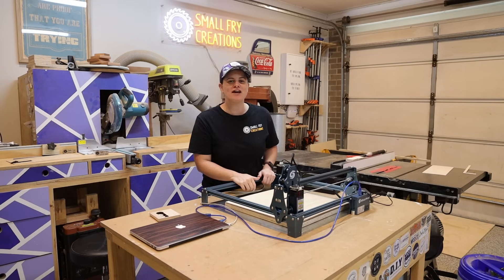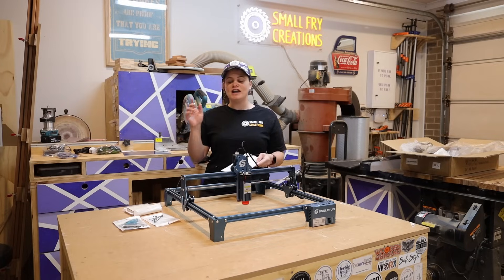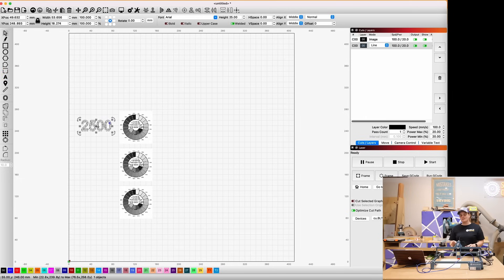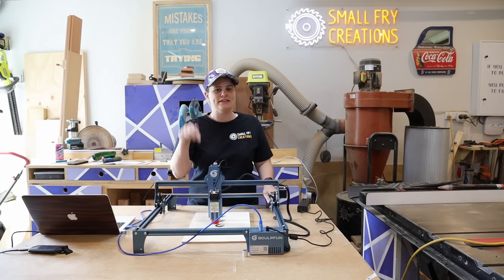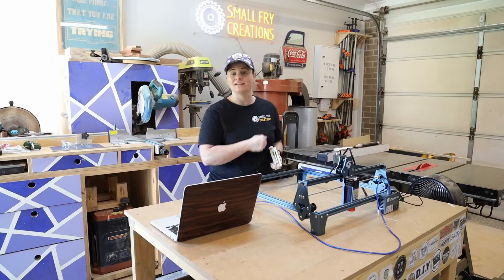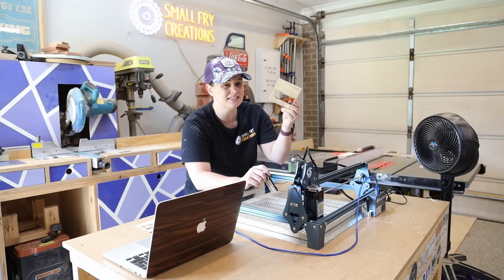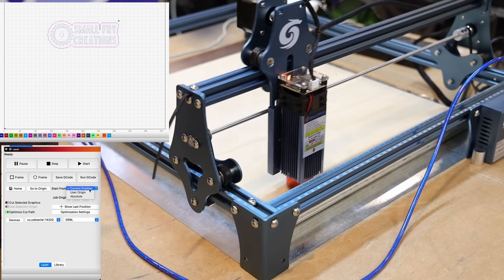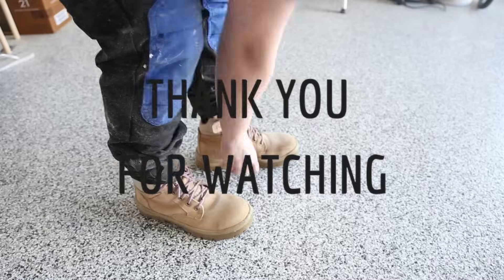BEGINNER Laser Engraving and cutting tutorial with the Sculpfun S9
This week I'm diving into the world of Laser Engraving and cutting with the Sculpfun S9. This video is designed to help anyone who is a total beginner or amateur and looking to get into Laser engraving or cutting. The video will walk you through the steps of setting up the Sculpfun S9 and the process to install LIght burn along with test engraves and settings. With this video you should be up and running within the day. Below are helpful tips  about framing, starting points and videos I used to get going.

Skip Ahead
0:00 - Intro
1:04 - Unboxing and construction
2:22 - Software install
3:53 - Test engrave
7:33 - Logo Engraving
9:05 - Logo Cutting 3mm plywood
12:16 - Logo Cutting 10mm
13:29 - Quick Tip 1
14:01 - Quick Tip 2
15:34 - Quick Tip 3
16:08  -Wrap Up

AUSTRALIA:
Tools
- Triton Router
Camera Gear
- Canon EOS R
- Canon 15-35mm Lens
- Manfrotto Tripod
- Manfrotto Ball Head
- Manfrotto Movie Head
- Rode Lav Mic
- Rode Mic Receivers
- Voice Over Mic

USA
Camera Gear
- Canon EOS R
- Canon 15mm-35mm Lens
- Manfrotto Tripod
- Manfrotto Ball Head
- Manfrotto Movie Head
- Rode Lav Mic
- Rode Mic Receivers
- Voice Over Mic